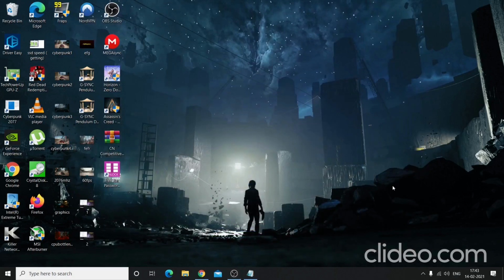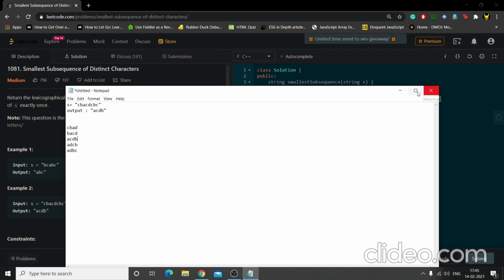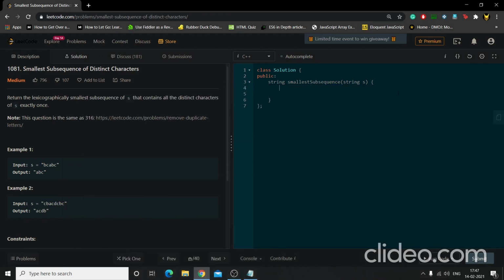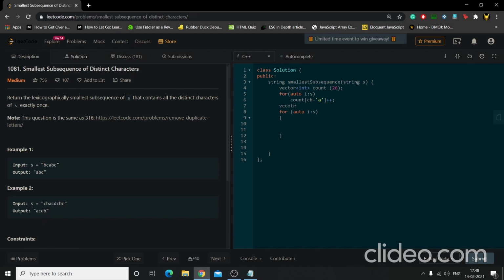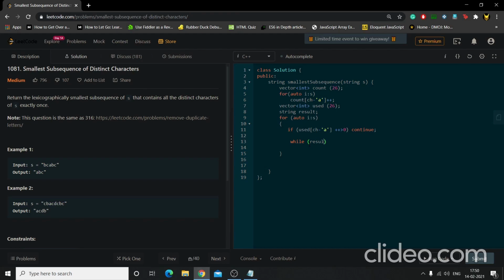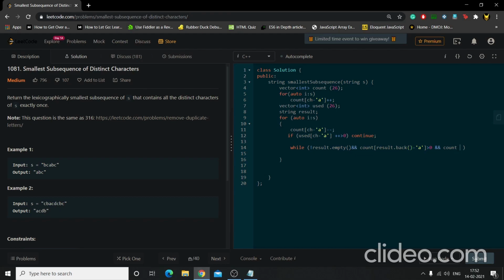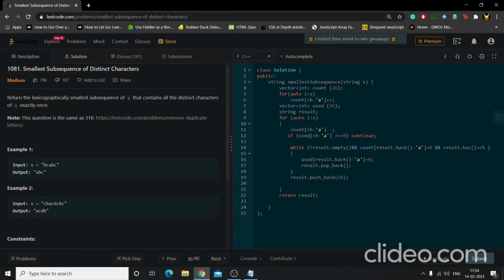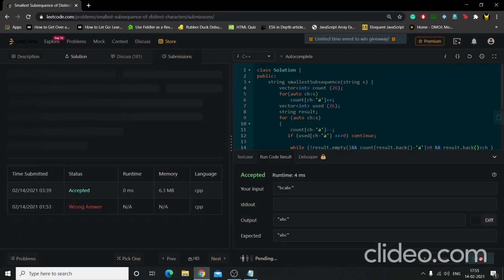Leetcode 1081. Smallest Subsequence of Distinct Characters | Medium| IIITian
Hi there, you can use stack to. It will be same as this.
Space O(26)